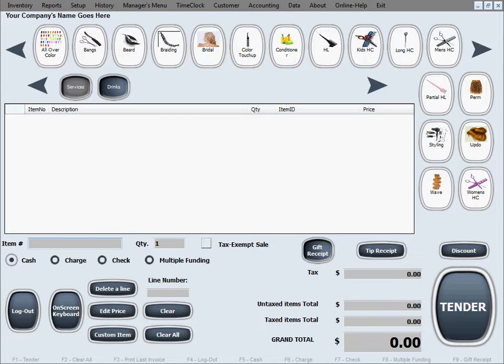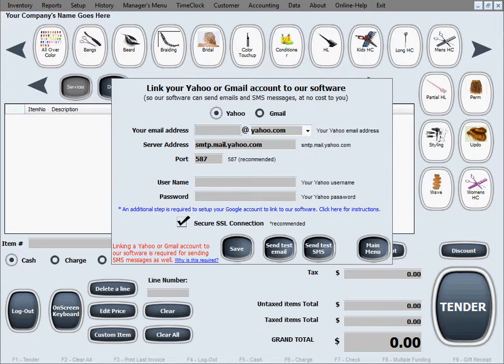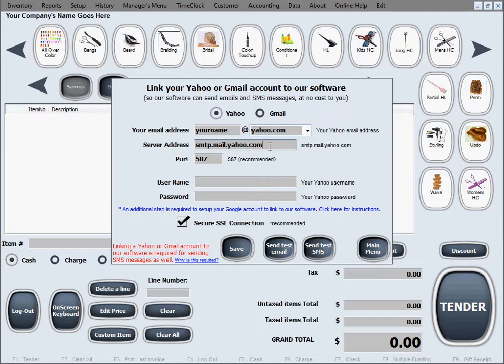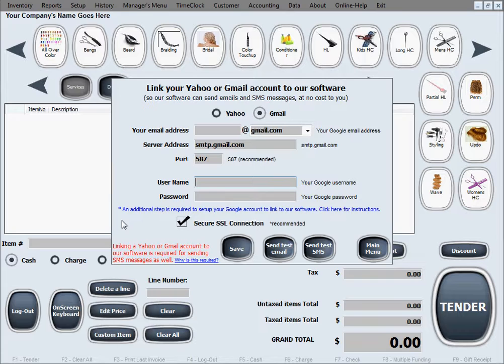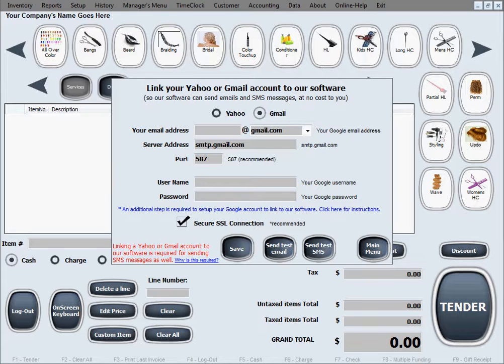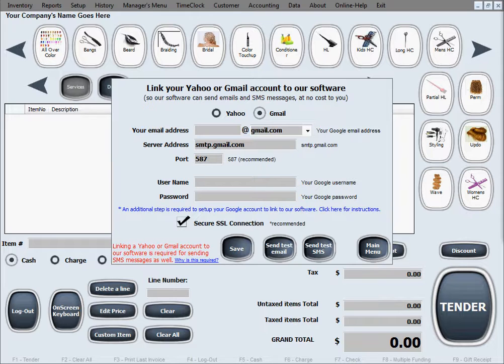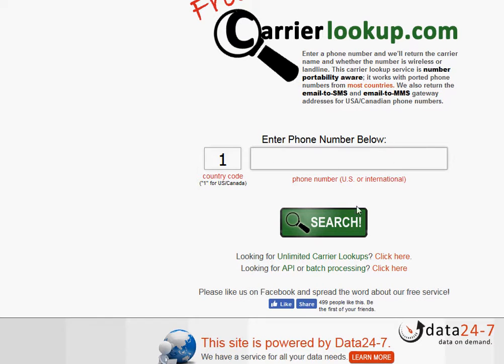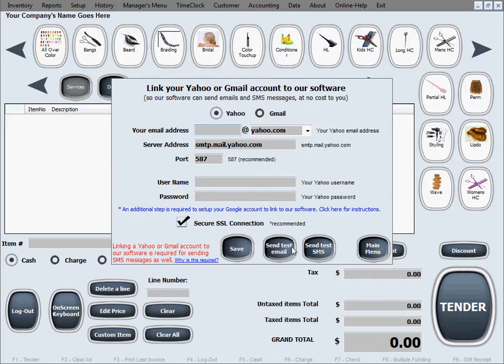Salon Maid 26 email and SMS messages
Salon Maid - Salon Software email and SMS messages
Alexandria POS Software